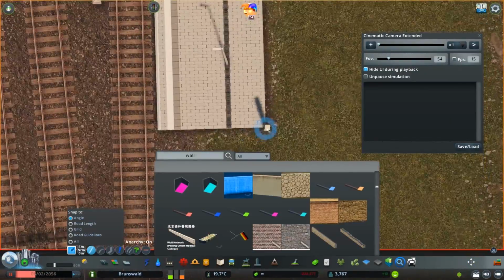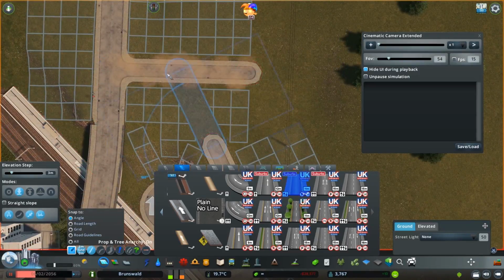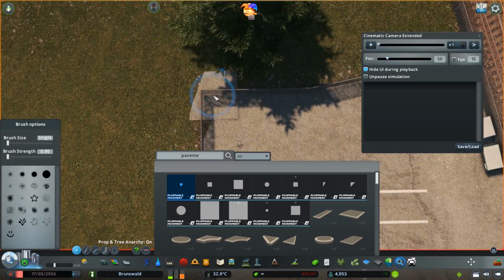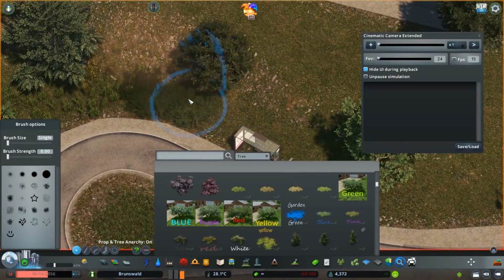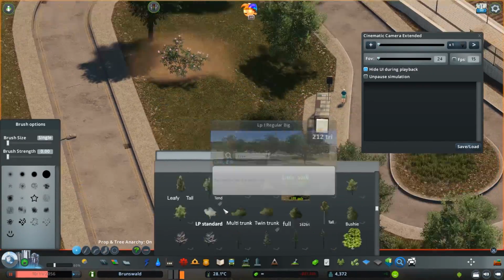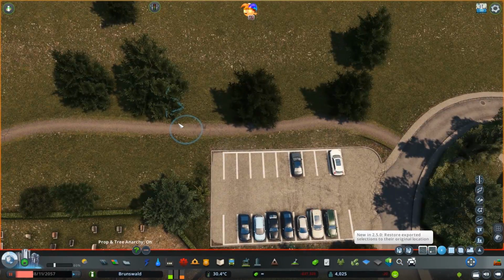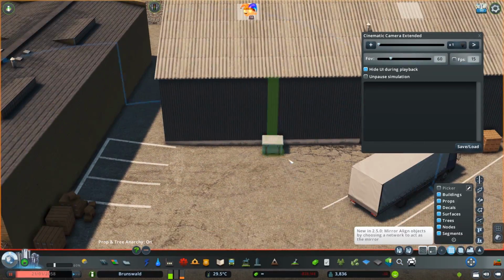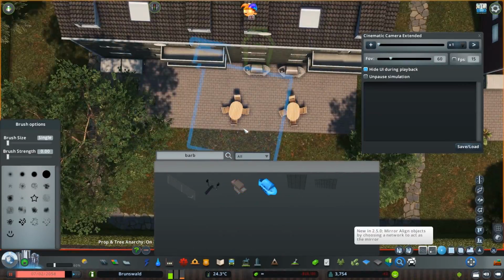Suburban Train Station & Church - Cities Skylines: Brunswald - 13